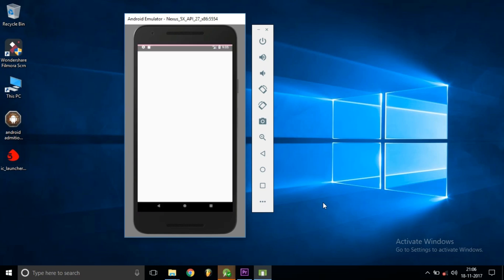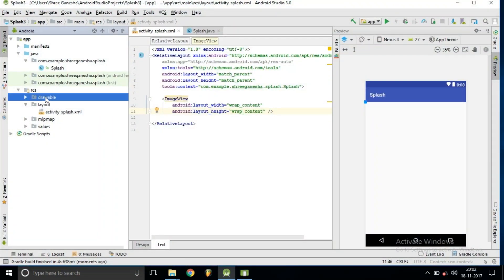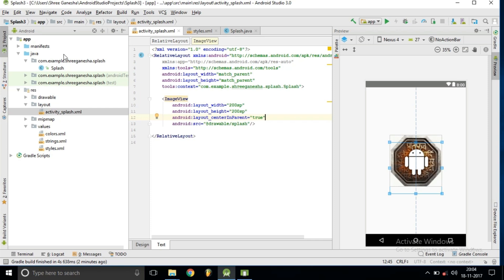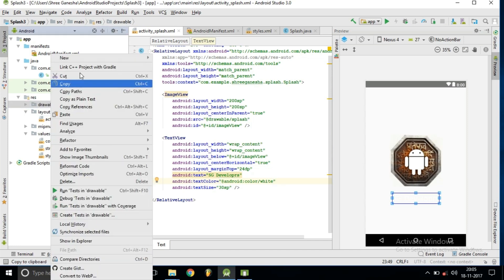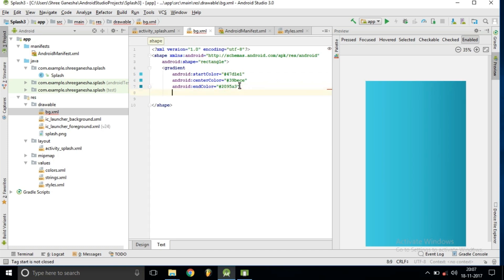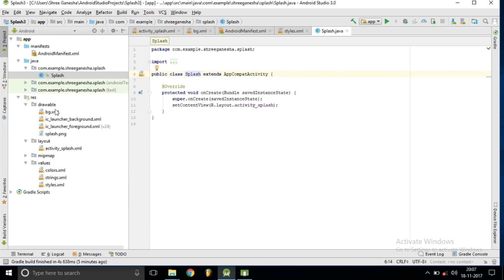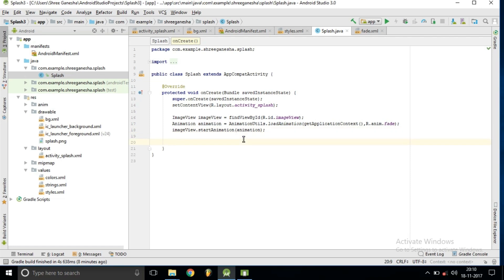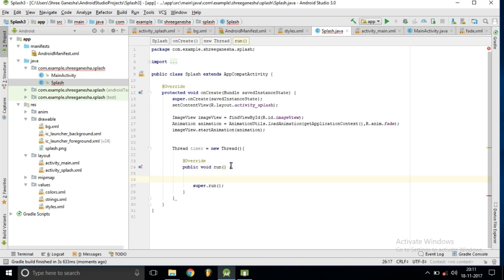Splash Screen like professional with Animation in Android Studio || Android app development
Create your own splash screen with Animation and name of your company with easy coding
simple way to create Splash Screen

watch our another videos

Dell Vostro 3568 it 8th gen